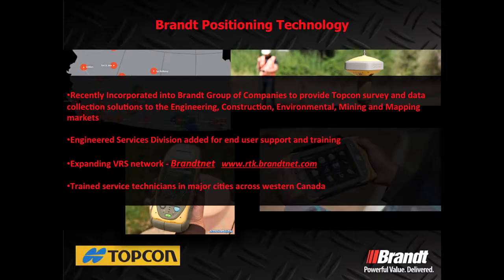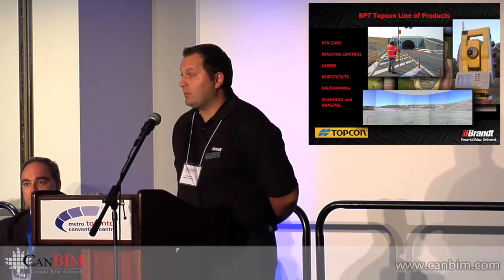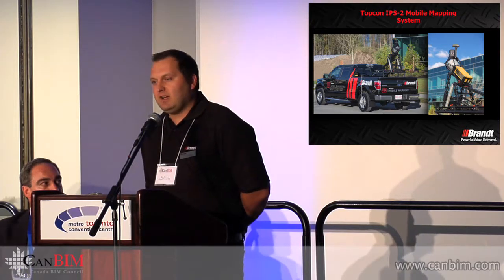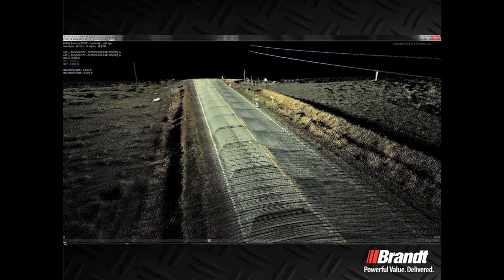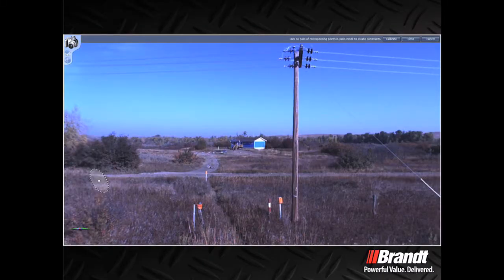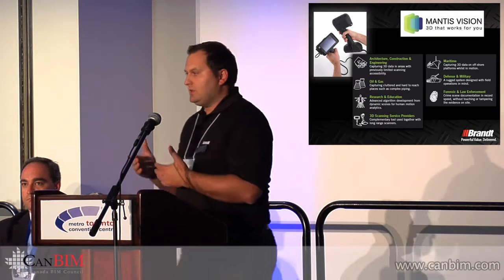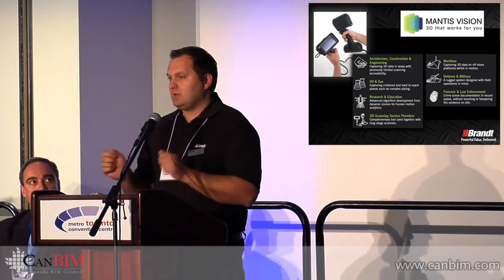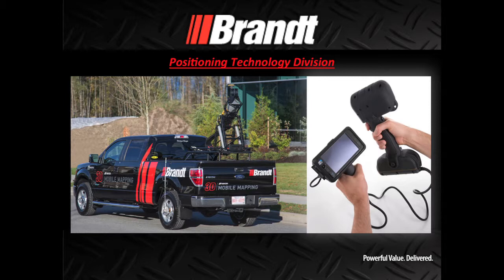Brandt Positioning Technology CanBIM RapidFire Oct 2013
Kyle Mortson pitches Brandt Positioning Technology's product line and services.